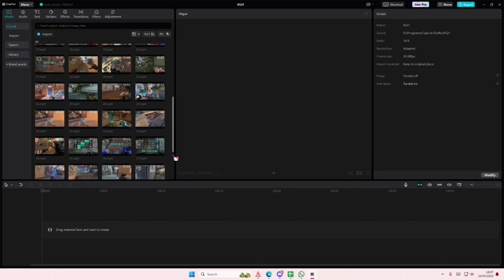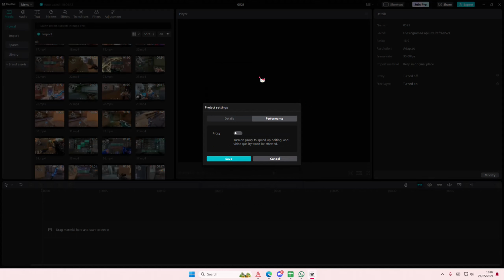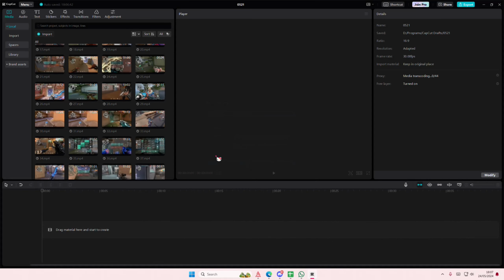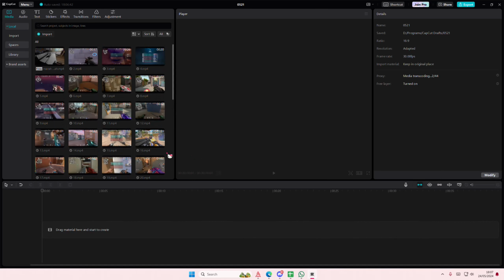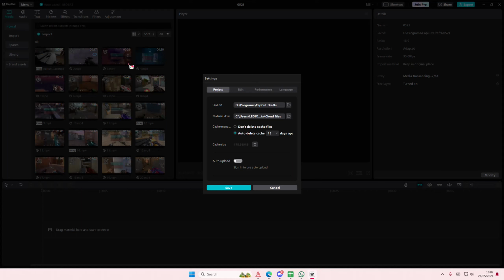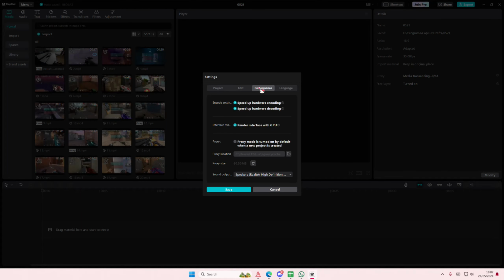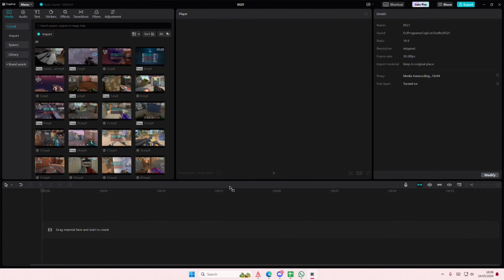❤ PRO HACKS: SOLVED How To Make CapCut PC Not Lag When Editing?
This tutorial will show you how you can fix CapCut PC lag.